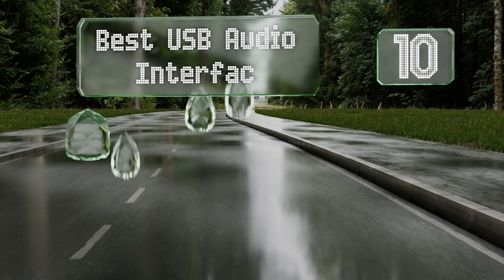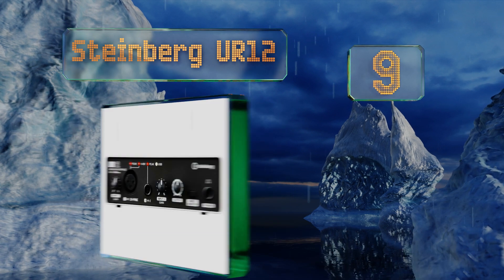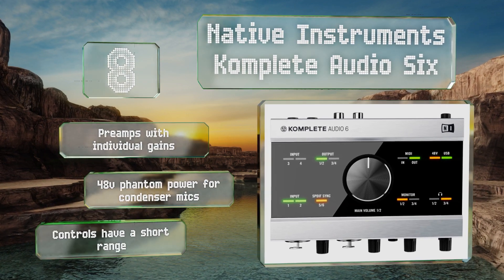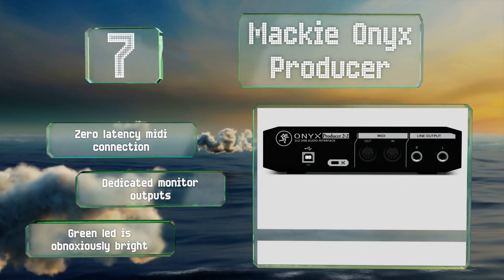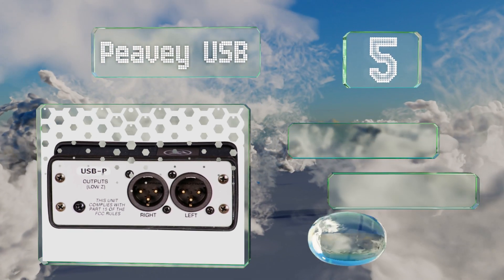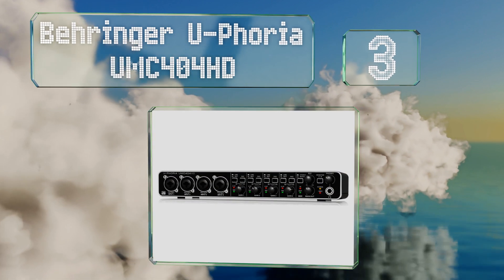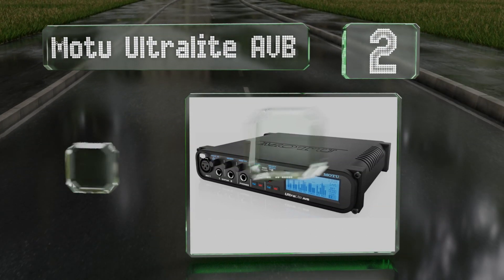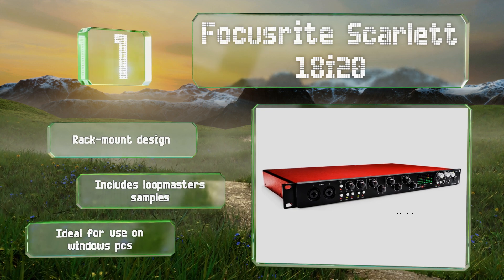10 Best USB Audio Interfaces 2019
Our complete review, including our selection for the year's best usb audio interface, is exclusively available on Ezvid Wiki.

Audio interfaces included in this wiki include the motu ultralite avb, presonus studio 192, mackie onyx producer, peavey usb, m audio c-series m-track 2x2m, tascam us-4x4, native instruments komplete audio six, focusrite scarlett 18i20, behringer u-phoria umc404hd, and steinberg ur12.